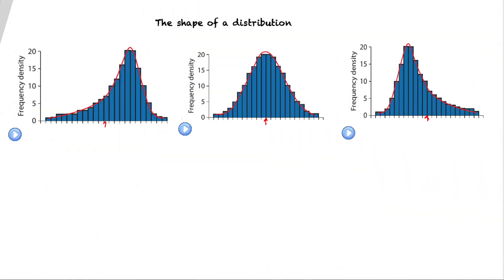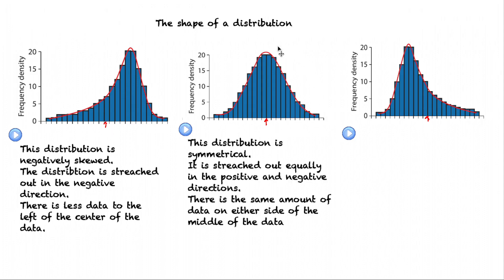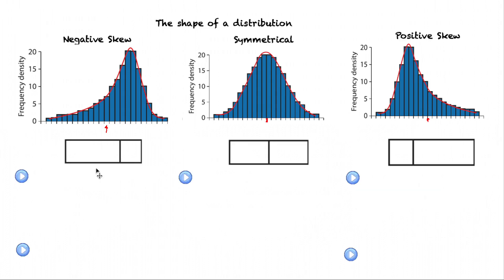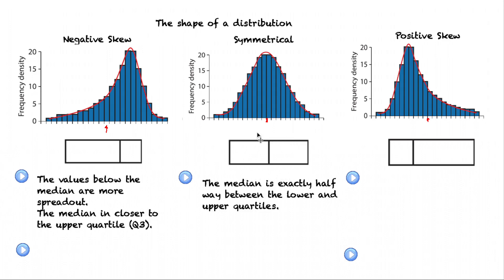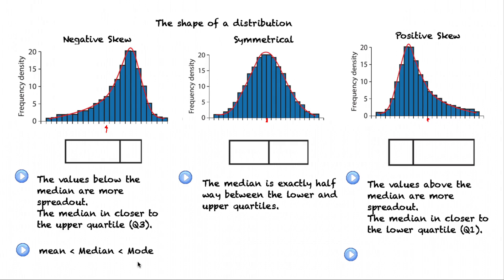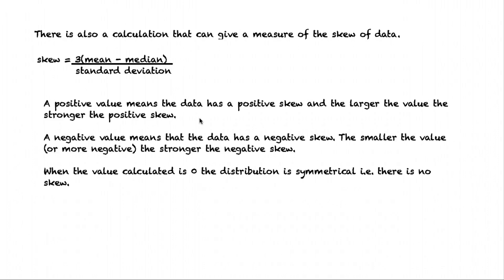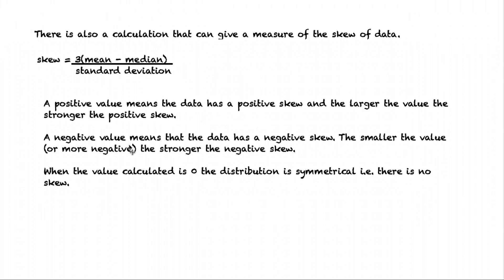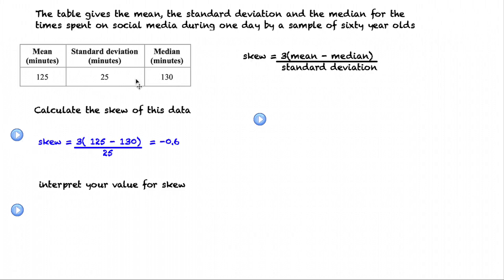The shape of a distribution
This video discusses the shape of a distribution, how to recognise positive and negative skew and a symmetrical distribution in histograms and box plots. It looks at how to calculate a measure for skew and how to interpret that measure.